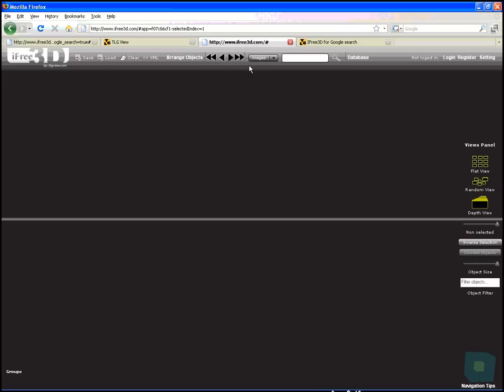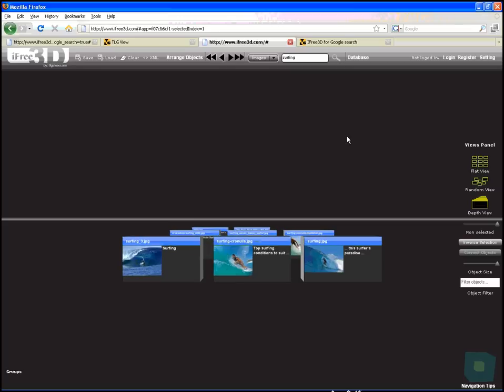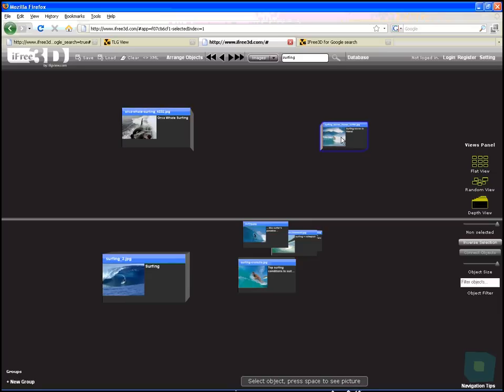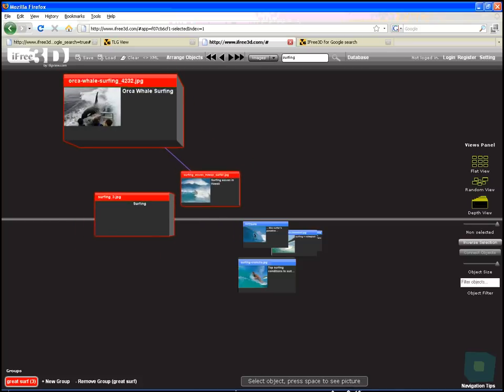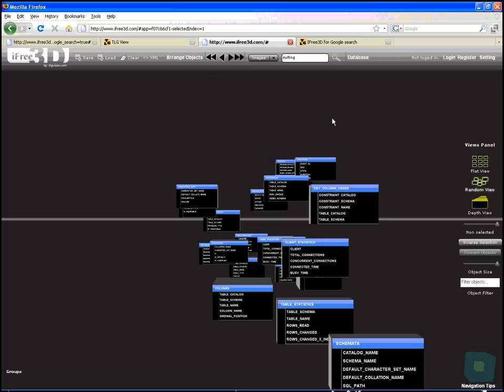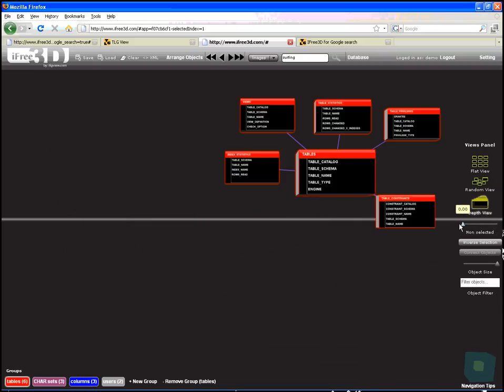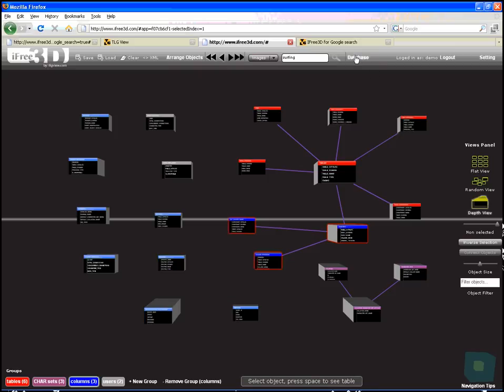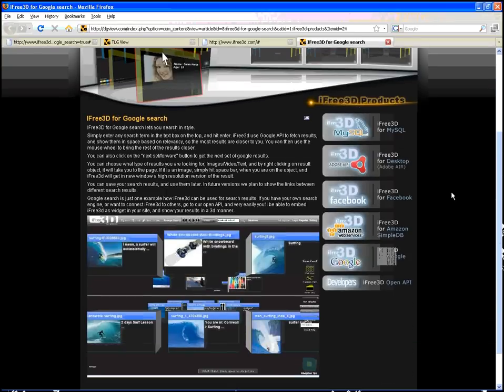iFree3D - exploration of data in 3 dimensional space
enables you to play with data, and not just "browse" it. represent objects and their relations in 3-D manner. Tomer BenMoshe explain how videos, MySQL, Amazon SimpleDB, google search or any external data browsed in 3D.
A user can navigate in space, move objects around, perform actions on specific or group of objects, such as show their data, update perform updates on them, send messages, etc..

IFree3D is an open platform/widget that enables developers to avoid the chore, nuisance of having to write a sophisticated 3-D code.